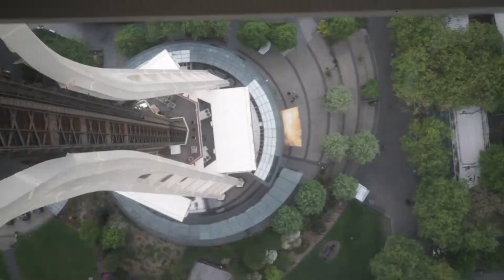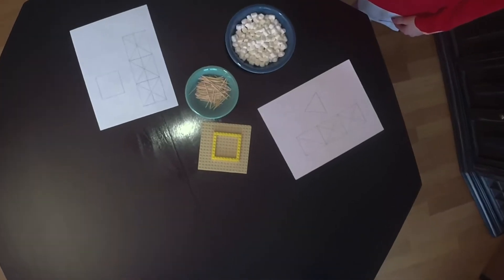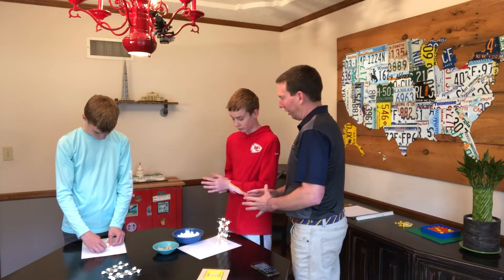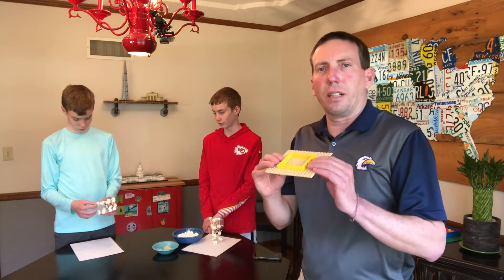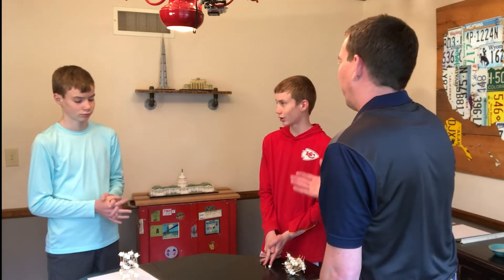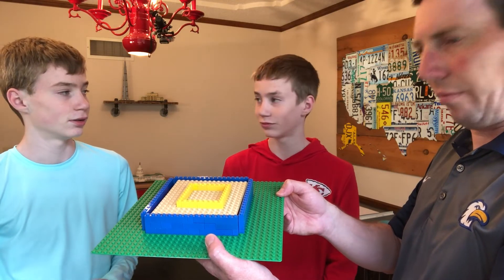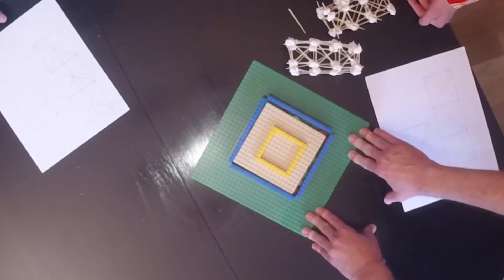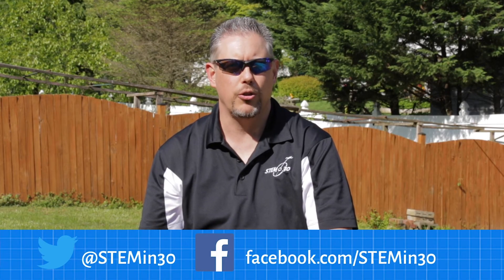Earthquake Proof Structures Student Activity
Do you want to do real world science at home?  Check out this simple demo using tooth picks and marshmallows to design your own earthquake proof buildings.